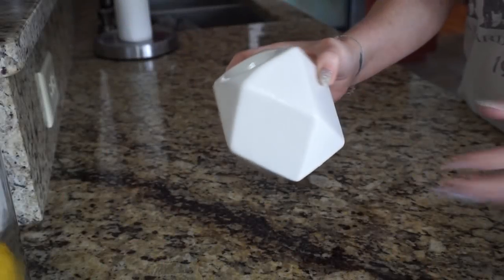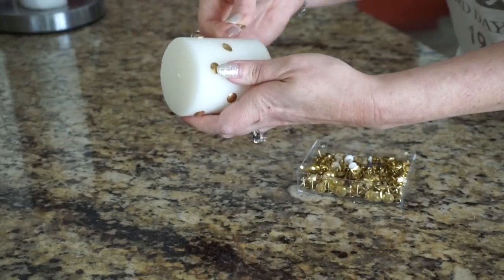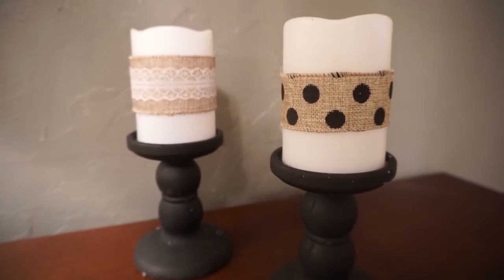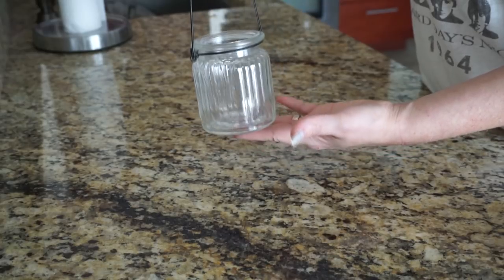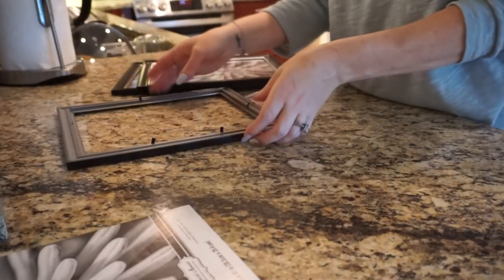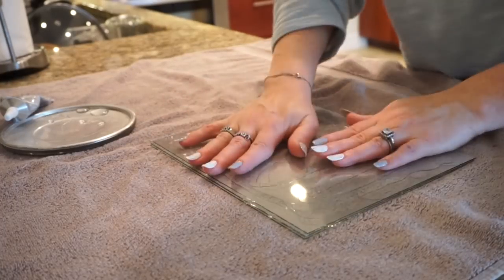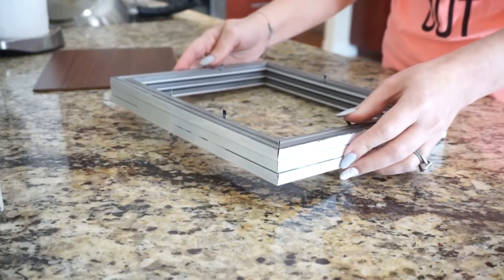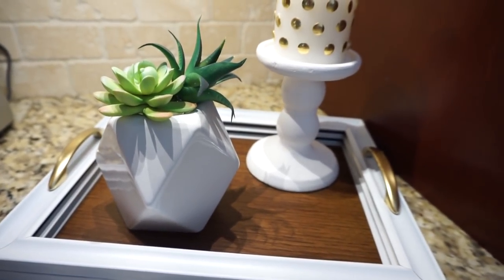6 EASY DOLLAR TREE DIYS| FARMHOUSE & GLAM SUMMER DOLLAR TREE DIYS| Megan Navarro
Hey guys! It's Day 4 of Dollar Tree week here on my channel and today I am sharing six Dollar Tree DIYs. These DIYs are easy and I love the way they look. I was so excited about the serving tray diy and I can't wait to make some more! Hope you all enjoyed today's video.

to see the original video tutorial for this serving tray I tried to recreate.